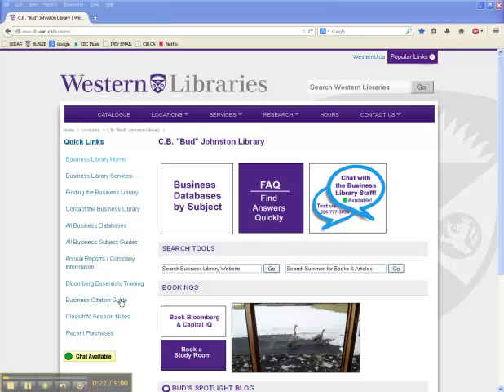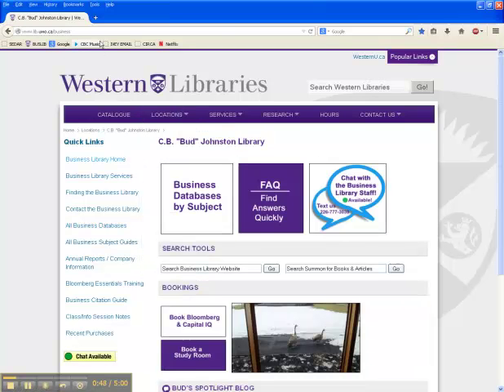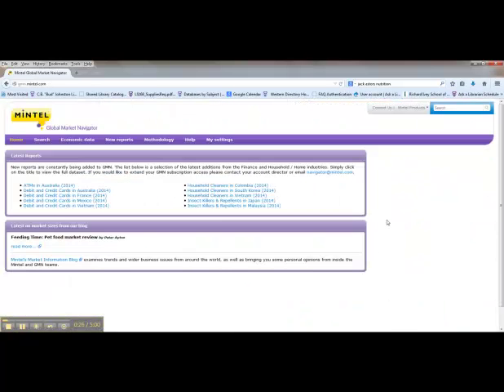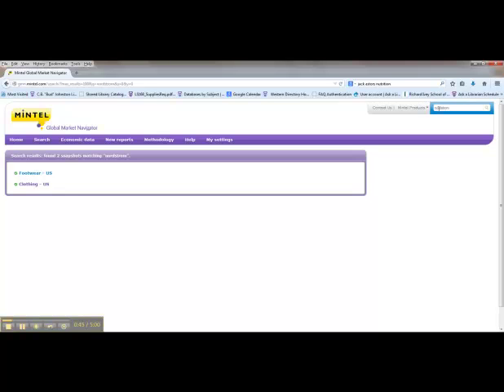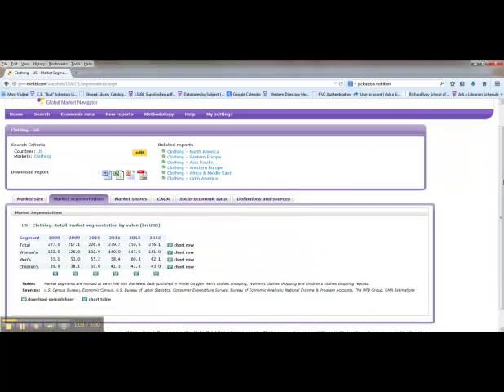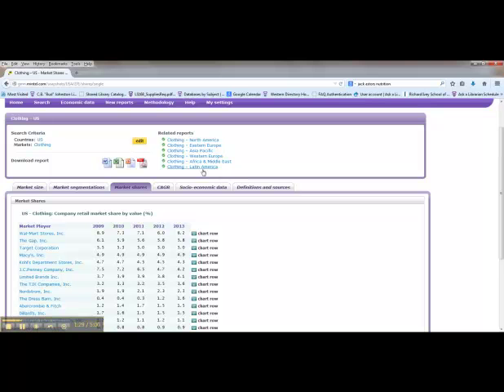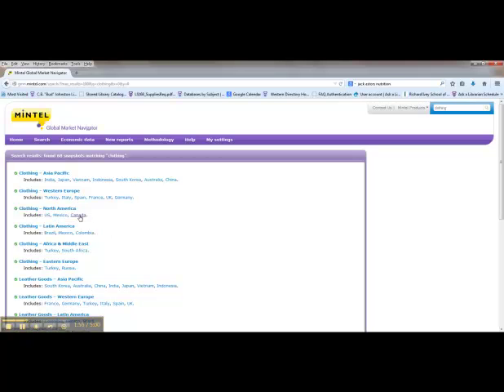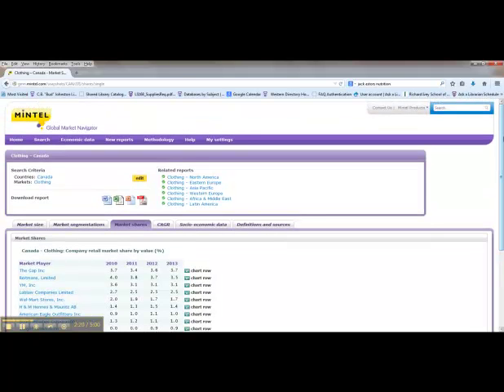Mintel Market Sizes - Formerly Global Market Navigator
Market share information